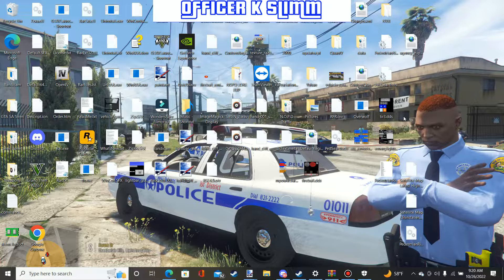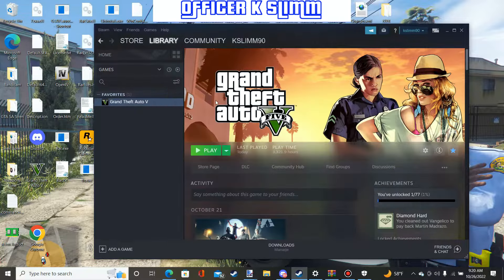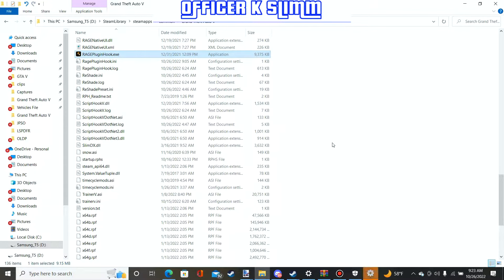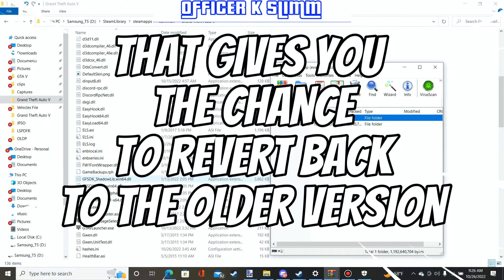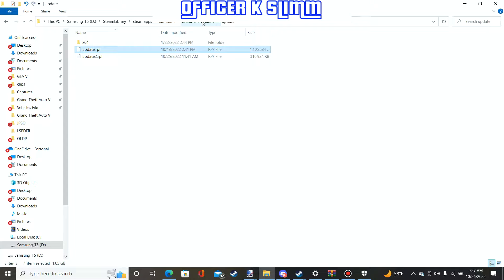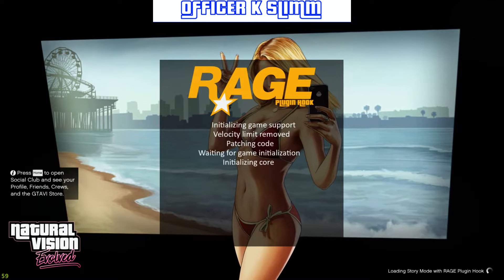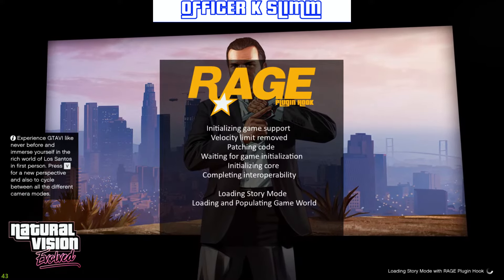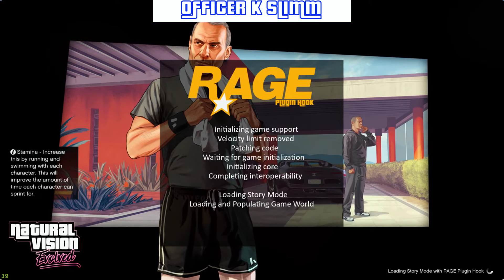How to downgrade your GTA V to older version | Revert backup files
Tutorial | How to downgrade your GTA V to previous version.

This tutorial is going to show you guys to downgrade your GTA V to older version if your frustrated of waiting for GTA V's update and how you really want to enjoy playing lspdfr while Script Hook V updates.

Important things you need to know!! Whenever GTA V does an update make sure to backup your game files and make sure to save all of your previous files somewhere on your computer you may need it for the future whenever the game updates you can always revert back to your previous game version and play lspdfr.